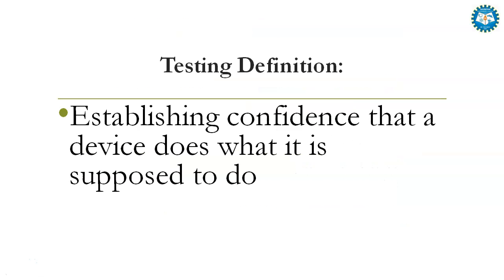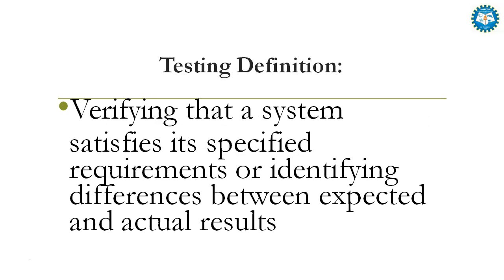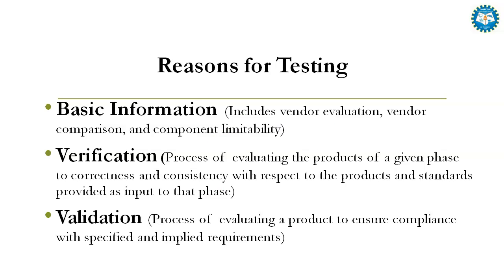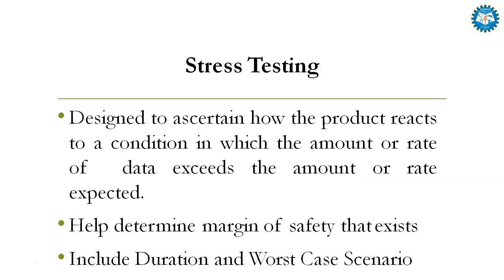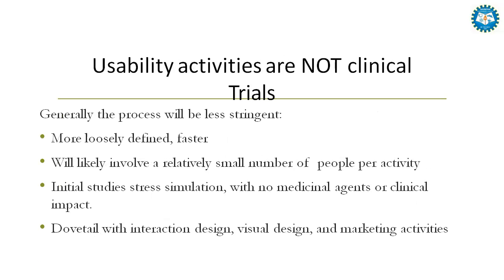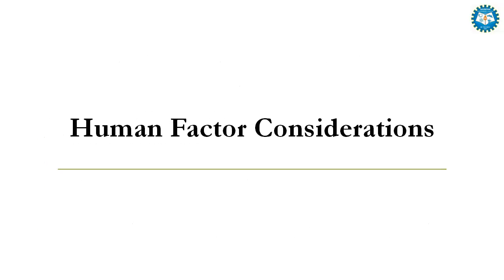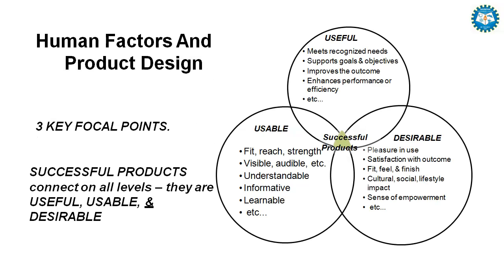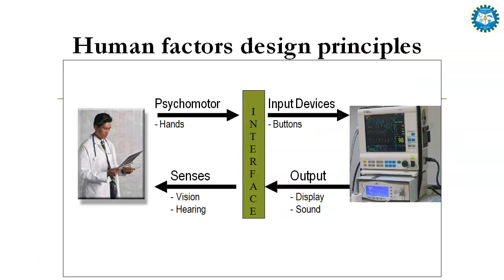MD8401 MI MED TYPES OF PROTOTYPES Dr AKG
TYPES OF PROTOTYPE IN BIOMEDICAL SYSTEM DESIGNS